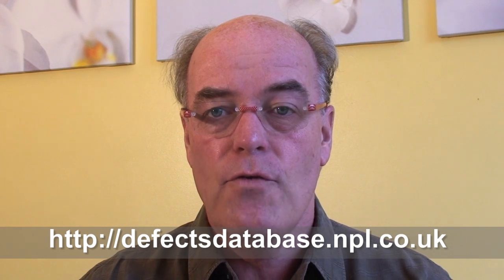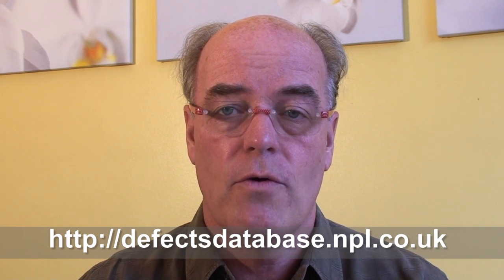Solder Shorts During Wave Solder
Industry expert Bob Willis explains the design pitfalls that can lead to solder shorts during wave solder with help from the National Physical Laboratory (NPL) Defect Database.